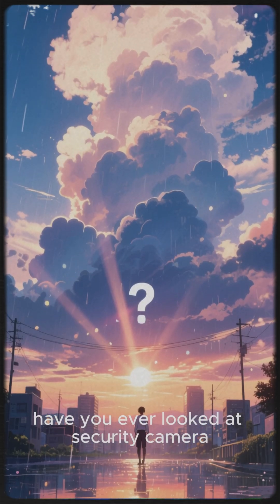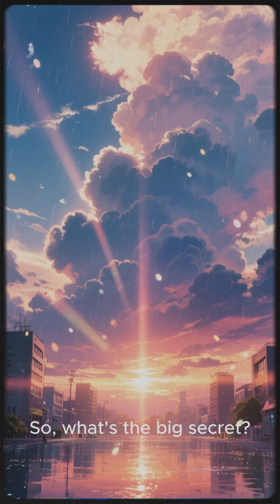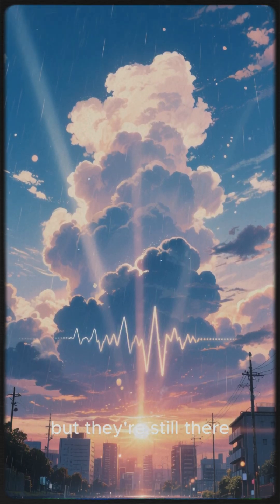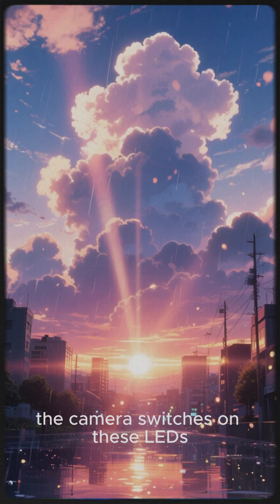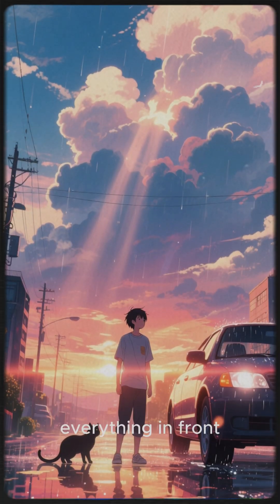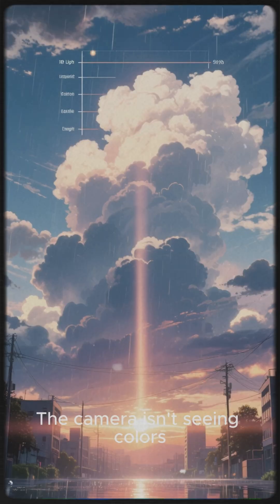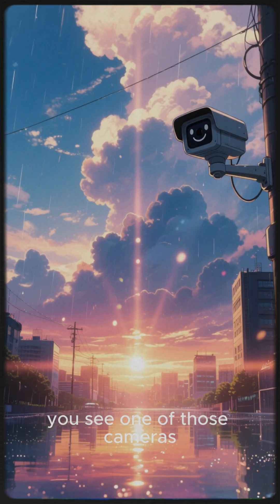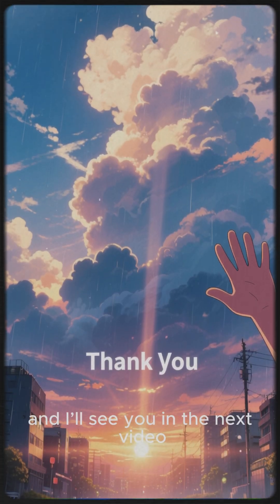The SECRET Trick Cameras Use to See You IN THE DARK! 👻 (It’s Invisible!)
You think you're safe in the darkness? Think again! 👁️

Welcome to your Daily Dose of WTF! Ever wondered how security cameras, smartphones, and surveillance gear can perfectly see you when the lights are completely OFF? Today, we expose the simple yet brilliant SECRET TRICK behind night vision. 🤯

It’s not magic—it's invisible science! We reveal:

The hidden light that floods your room without you ever knowing.

The specific type of WTF energy that human eyes can't see but cameras love.

How to prove this secret is happening right now with your own phone camera! 📸

Get ready to have your mind blown by the dark physics of everyday technology. This unbelievable fact about surveillance and vision will change how you look at the dark forever. ⚠️

Did you know about this invisible light? Where have you spotted it before? Share your experience in the comments! 👇